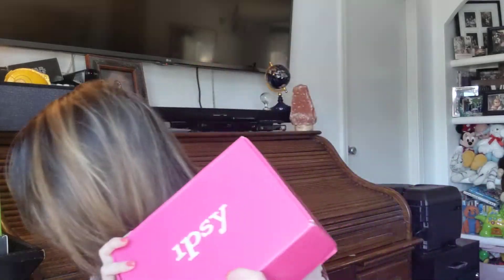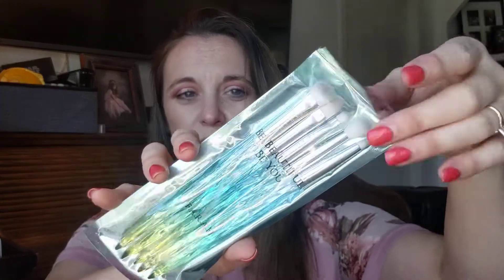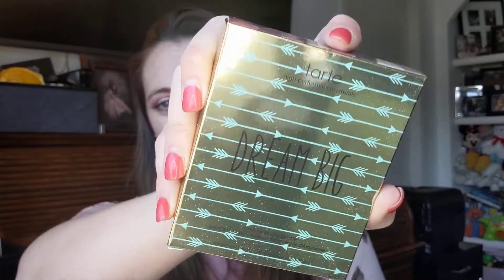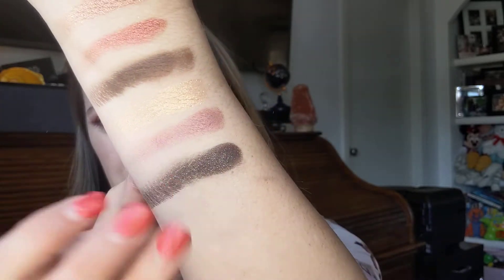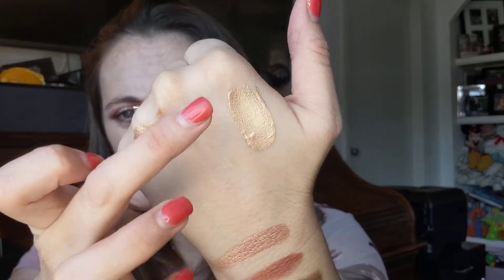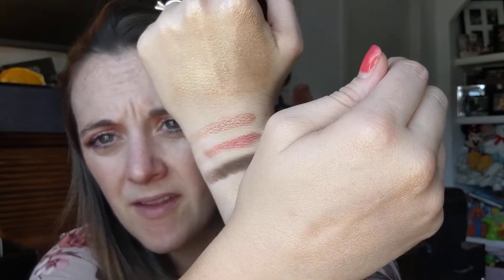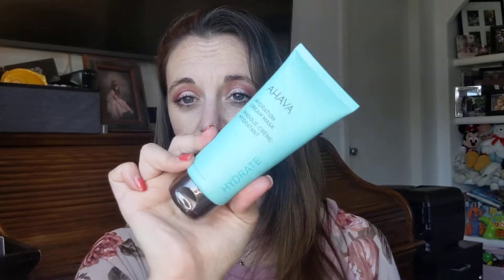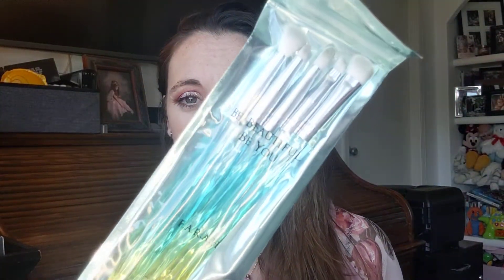Ipsy Glam Bag Plus August 2019 Unboxing - $178.50 Value!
I am sorry somehow the last 20 seconds got cut off!

This is Ipsy Glam Bag Plus August 2019 Unboxing

My info:
Michelle Simmons